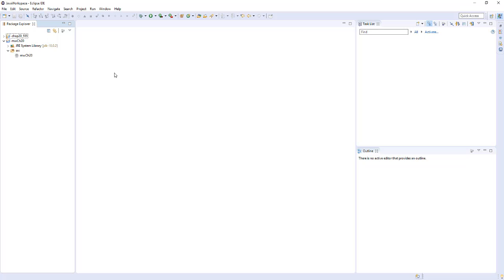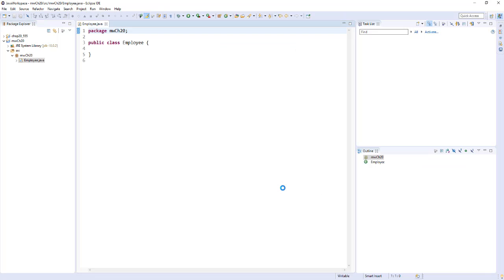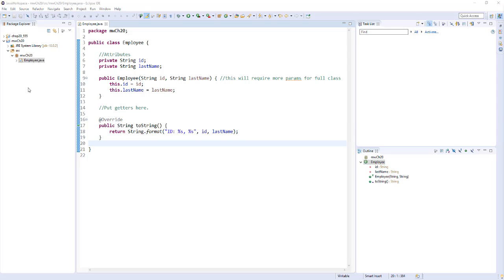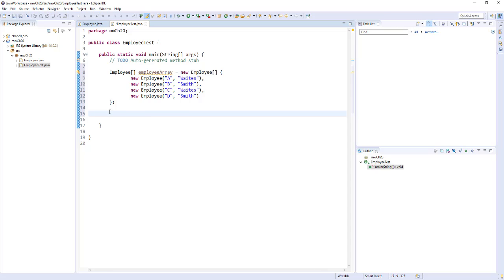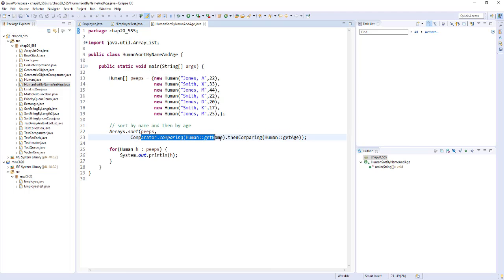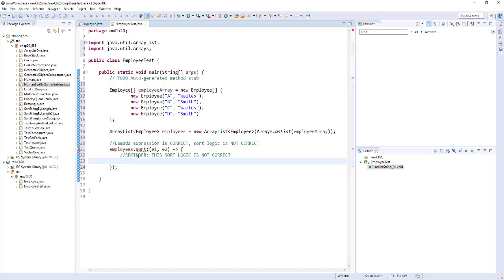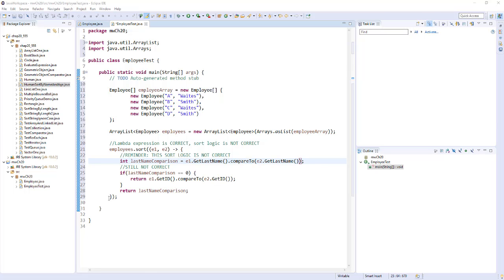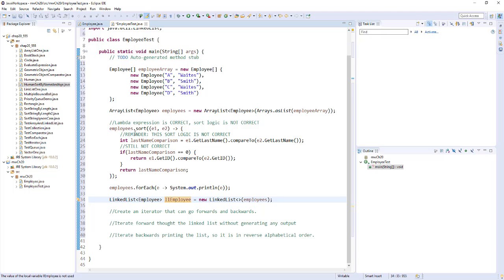Chapter 20 Assignment Walkthrough